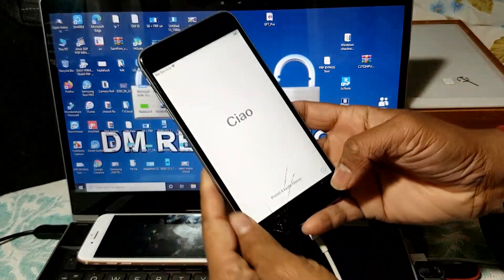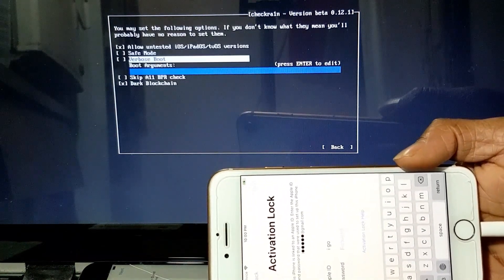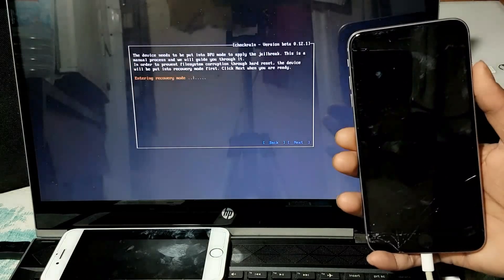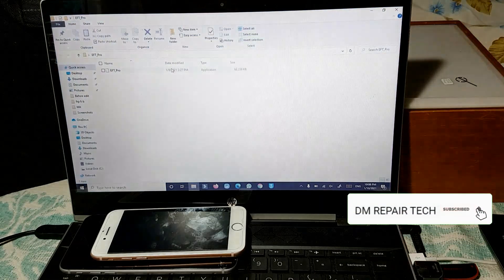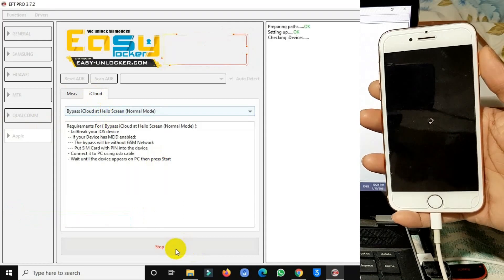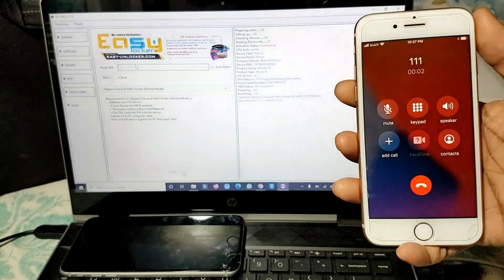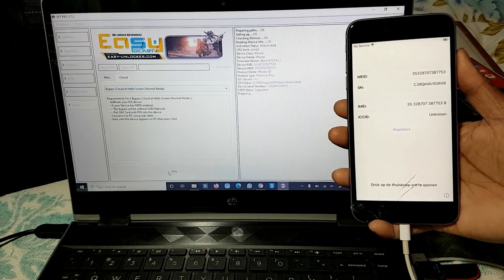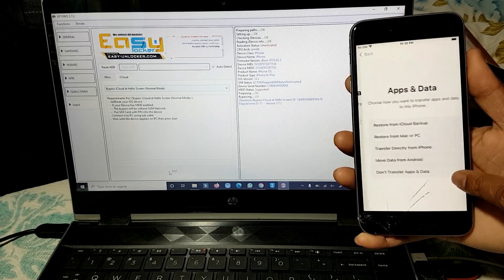[✅ EFT Users] NO Pay iPhone/iPad GSM (With SIM Call) 5s To X Free iCloud Bypass with EFT Pro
Hey guys!
This is my new video for EFT Dongle Pro/EFT Pro USER Unlimited And Free Bypass(without credit) Icloud activation lock. EFT Pro User Bypass iCloud Full Network/Sim card IOS 12.0 to 14.x

✔ ɪꜰ ʏᴏᴜ ɴᴇᴇᴅ EFT Pro license I can Activation with you Email NO Need Dongle

✔ ɪꜰ ʏᴏᴜ ɴᴇᴇᴅ ᴛᴏ ᴘᴀɪᴅ ꜱᴇʀᴠɪᴄᴇ ɪ ʜᴀᴠᴇ ɪᴘʜᴏɴᴇ 6ꜱ ᴛᴏ ɪᴘʜᴏɴᴇ x ᴡɪᴛʜᴏᴜᴛ ᴍᴇɪᴅ ᴄᴀʟʟ ꜱᴜᴘᴘᴏʀᴛ ᴡɪɴᴅᴏᴡꜱ & ᴍᴀᴄ ᴜꜱᴇʀ

💢 ᴀʟꜱᴏ ᴡᴇ ʜᴀᴠᴇ FRP Unlock Service Instantly

✔ ɪꜰ ʏᴏᴜ ɴᴇᴇᴅ Unlock your Phone instantly, We can Unlock your phone within 10 minutes 🔐

Bypass iCloud for GSM & MEID with the following features:-

Meid Without Network
No meid With Network
Meid= CDMA
No Meid= Gsm
IOS 14.X
IPHONE 6s
IPHONE 6S PLUS
IPHONE SE
IOS 14.X
IPHONE 6S
IPHONE 6S PLUS
IPHONE 7
IPHONE 7 PLUS
IPHONE 8
IPHONE 8 PLUS
IPHONE X
Some Ipad

IOS 12.X
IPHONE 6G

- Working features after Bypass
WORKING Untethered
WORKING 3G/4G/LTE
WORKING iMessage
WORKING FaceTime
WORKING iCloud Sign In
WORKING Notifications
WORKING Calls/SMS
WORKING CARRIER [GSM]
WORKING MEID [NO CALL]
WORKING fingerprint
WORKING Face ID

Requirements For { Bypass iCloud at Hello Screen (Normal Mode) }:

- JailBreak your IOS device
- If your Device has MEID enabled:
- The bypass will be without GSM Network
- Put SIM Card with PIN into the device
- Connect it to PC using usb cable
- Wait until the device appears on PC then press Start